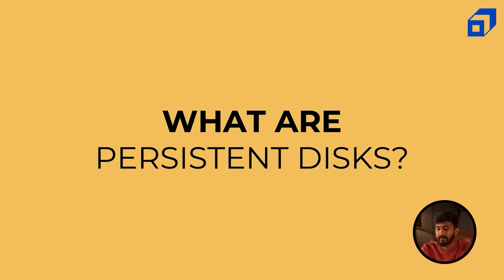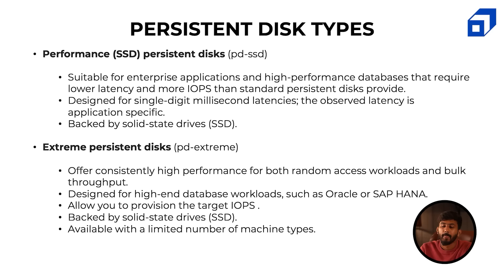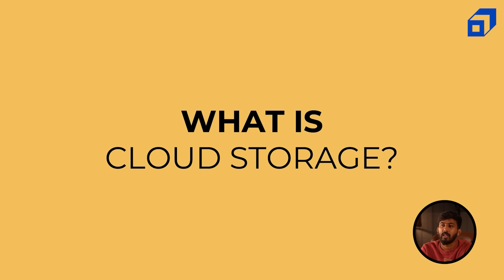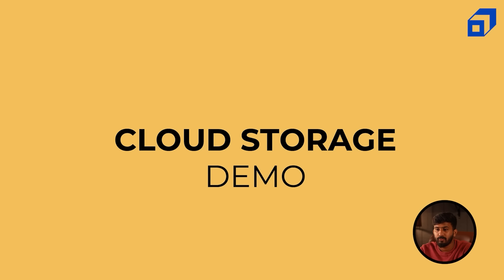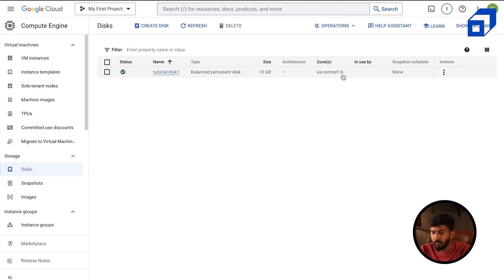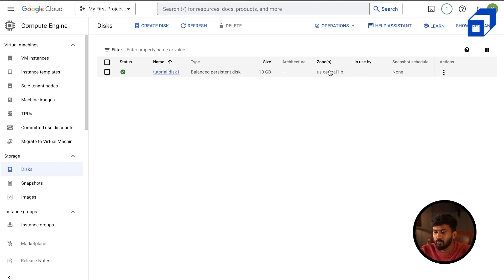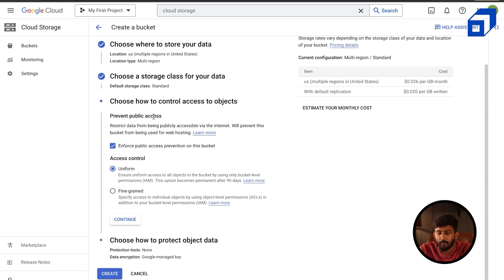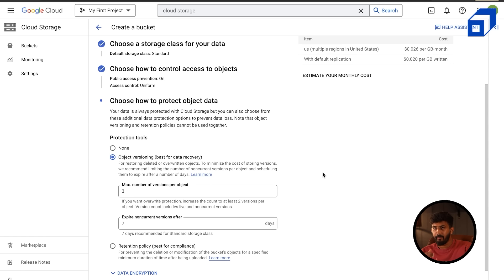Google Cloud Platform Tutorial - Part #3 | Google Cloud Storage | Persistent Disks | Blob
Time to brush up your Google Cloud Storage knowledge. Here's Kodeeswaran, bringing you the complete guide to Google Cloud Platform. Check out free masterclasses from industry-leading experts,

Google Cloud Platform (GCP) is a suite of cloud computing services offered by Google that provides infrastructure, platform, and software-as-a-service solutions for data storage, computing, machine learning, and more. It includes tools for application development, data analytics, and deployment.

What is Google Cloud Storage?
Google Cloud Storage is a cloud-based object storage solution that provides secure and durable storage for unstructured data. It is highly scalable, allowing users to store and retrieve data of any size from anywhere in the world. With advanced features like versioning, access control, and lifecycle management, Google Cloud Storage is a reliable and cost-effective solution for businesses of all sizes.

What are Persistent disks?
Persistent disks are virtual hard drives that can be attached to Google Compute Engine instances, providing durable and high-performance block storage. They can be dynamically resized and support automatic replication for increased availability and data protection.

What is Blob storage?
Blob storage is a cloud-based object storage solution that provides cost-effective and scalable storage for unstructured data such as images, videos, and documents. It can be accessed from anywhere in the world and provides multiple tiers of storage to meet various performance and cost requirements.

What is static website hosting?
Static website hosting is a type of web hosting that serves static web pages directly to a web browser without the need for server-side processing. It is simple, cost-effective, and typically used for websites that do not require frequent updates or dynamic content.

Topics covered:
0:00 - Introduction
1:31 - What are Persistent Disks?
4:18 - Storage Options in Disks
6:46 - Persistent Disk Types
11:34 - What is Cloud Storage?
16:19 - Google Cloud Storage Structure
18:14 - Security Features in Cloud Storage
21:14 - Buckets in Cloud Storage
25:43 - Storage Classes
32:46 - Creating a Persistent Disk
42:52 - Attaching Disk to a GCE Instance
55:47 - Creating a Cloud Storage Bucket
1:01:46 - Uploading files to Bucket
1:04:34 - Setting up Static Website Hosting